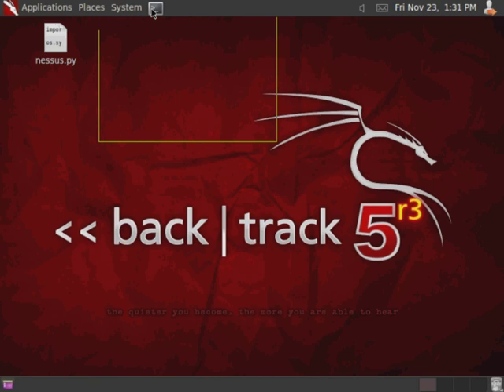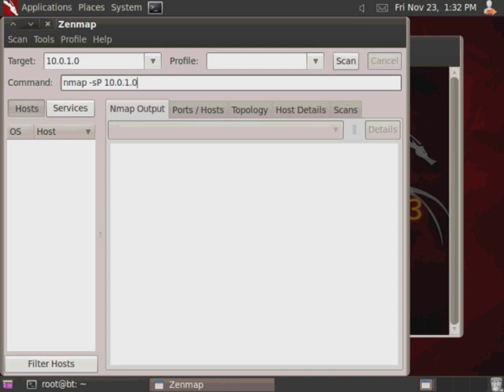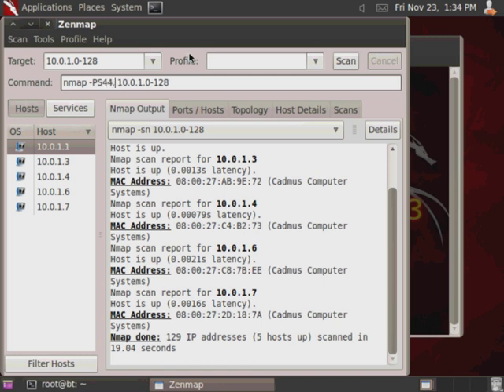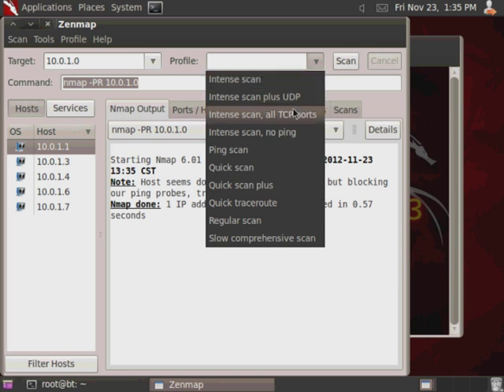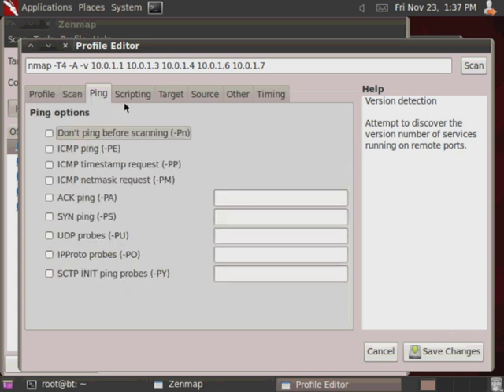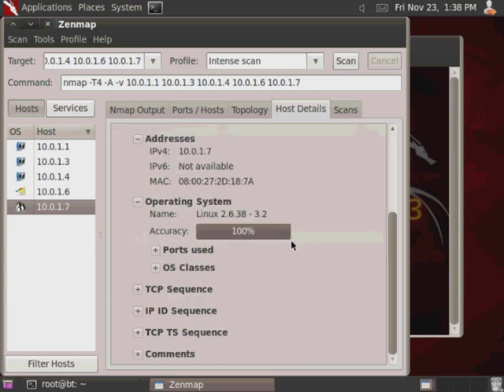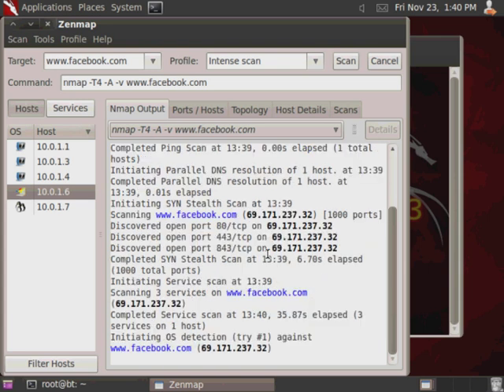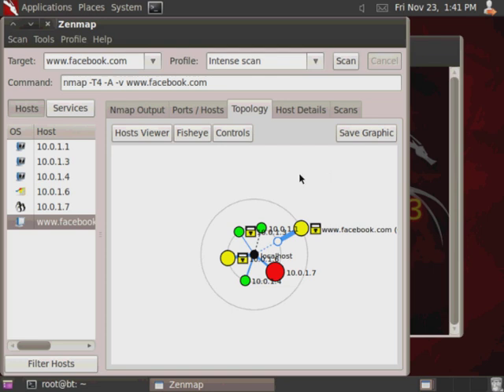Network Scanning and Reconnaissance with NMAP and ZenMAP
In this tutorial, I will introduce some basic scanning techniques using various NMAP commands and the ZenMAP GUI.  Additionally, I will demonstrate some of the other helpful features of ZenMAP to include network topology graphical display, host and port enumeration and the use of profiles.